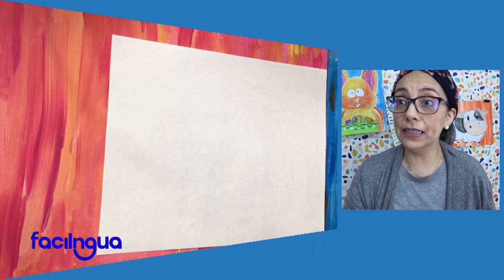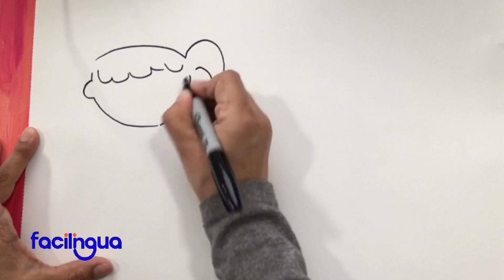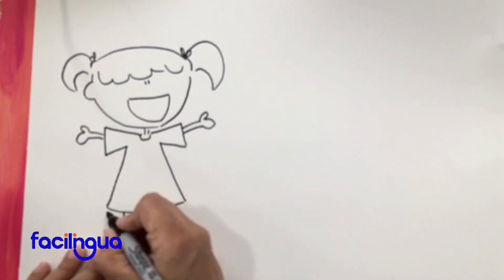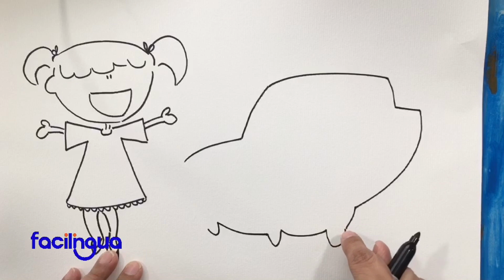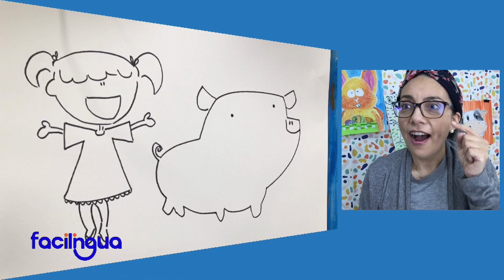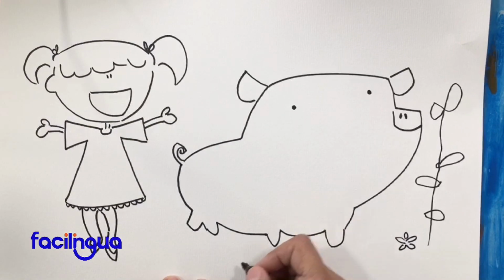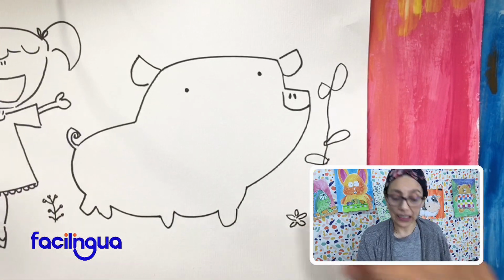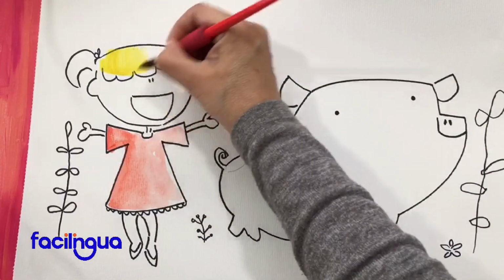Magic Pig Pig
Facilingua.
Creado para niños. Ofrecemos un fácil acceso a una experiencia de inmersión en inglés, este proyecto es perfecto para padres que quieran proveer a sus hijos de la ventaja de dominar el inglés desde pequeños.

Estos proyectos son perfectos para crear personajes e historias que gota a gota desarrollaran la comprensión y habilidad en el idioma inglés.

Te invitamos a probar este y otros proyectos creativos.

CONECTEMOS